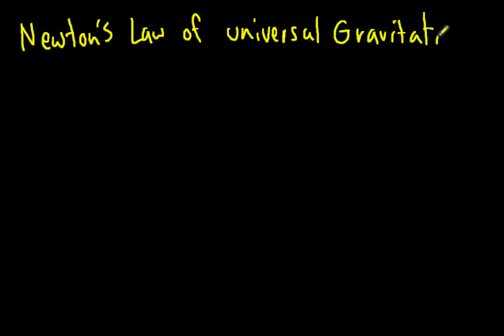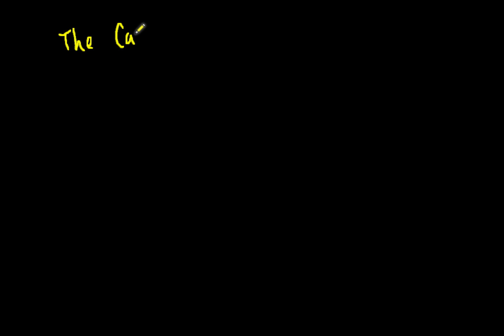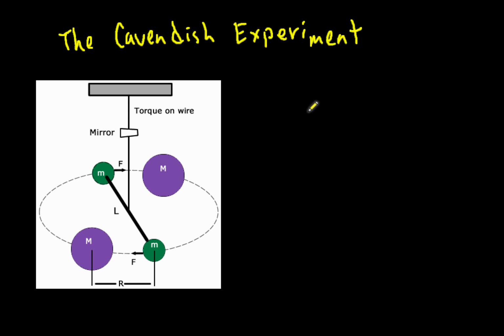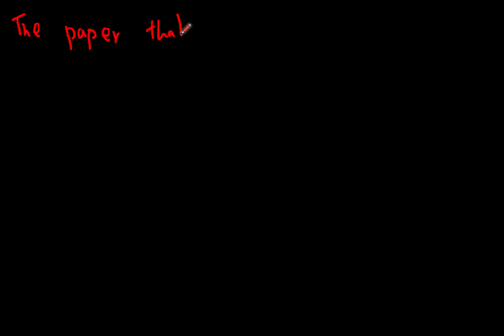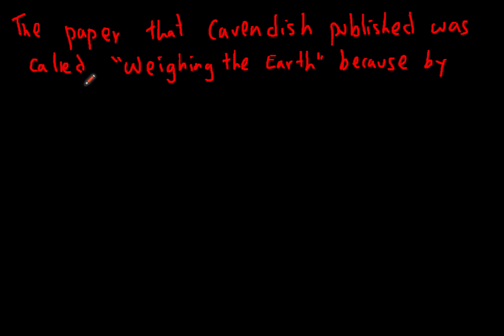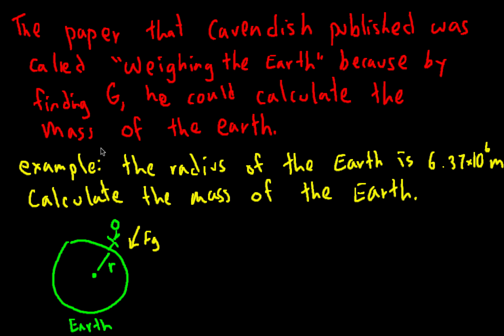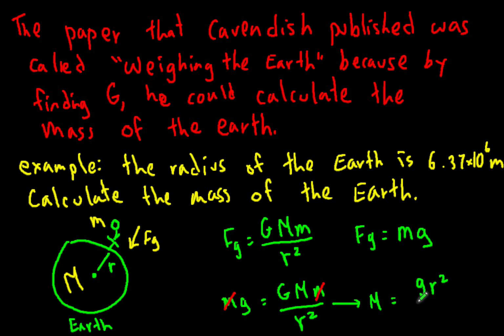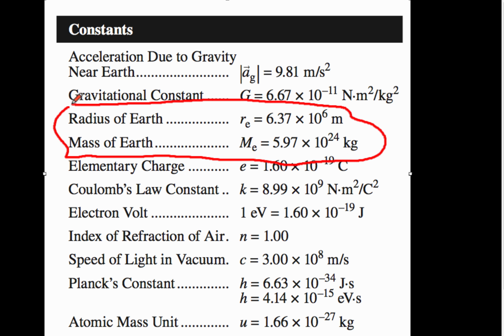Physics 20 Lesson 15.2: cavendish experiment